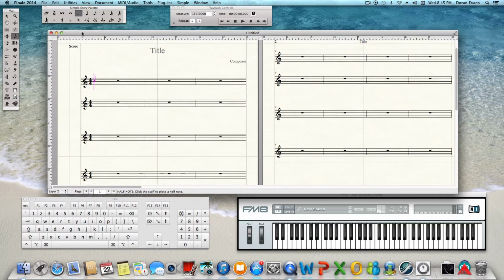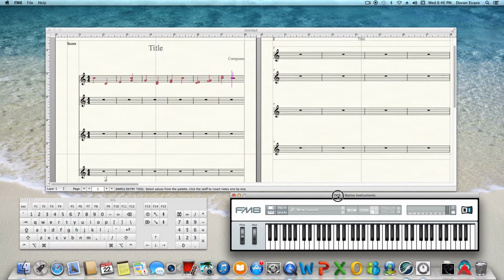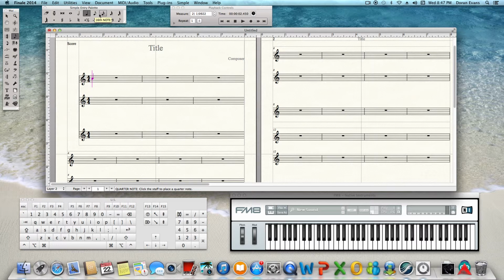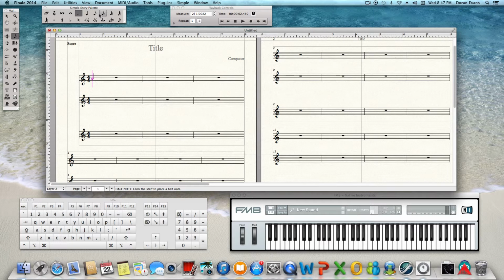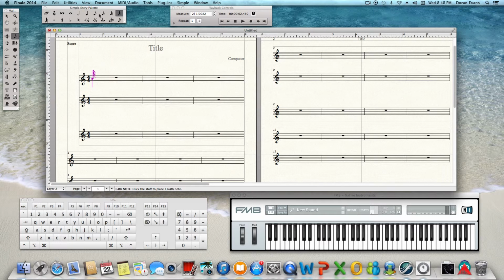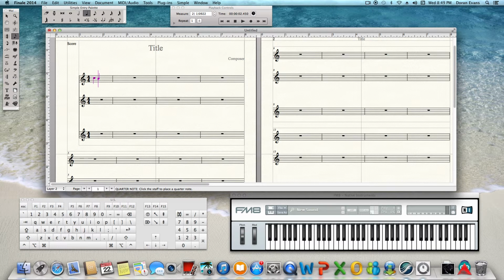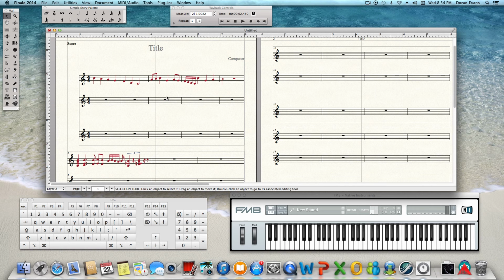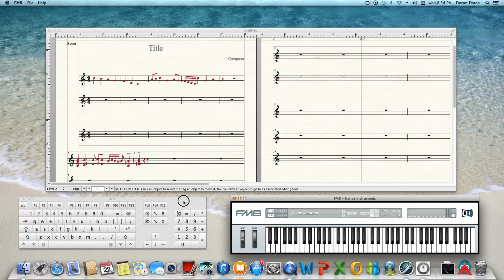06 Simple Entry 3